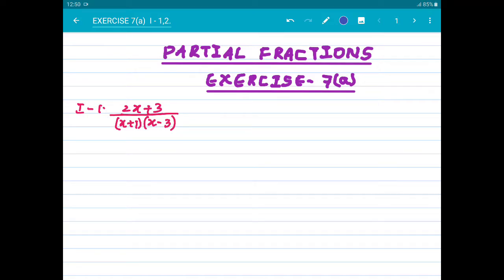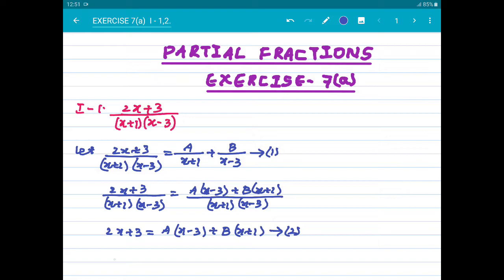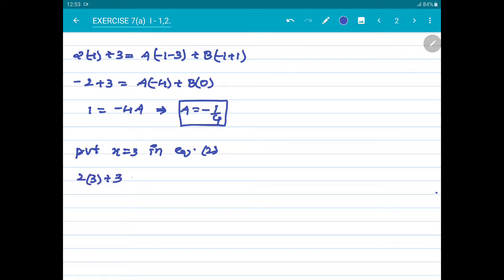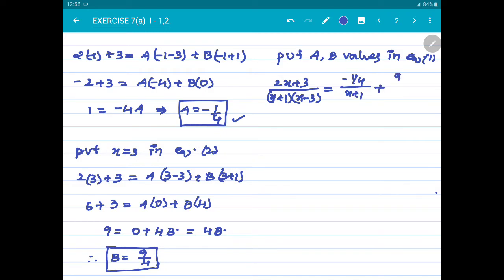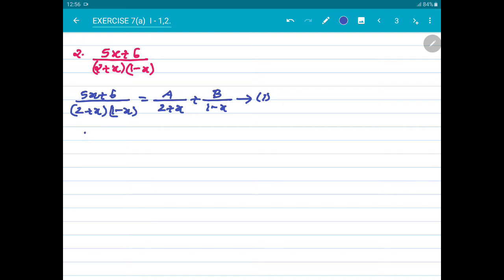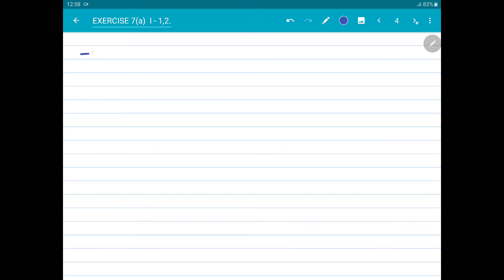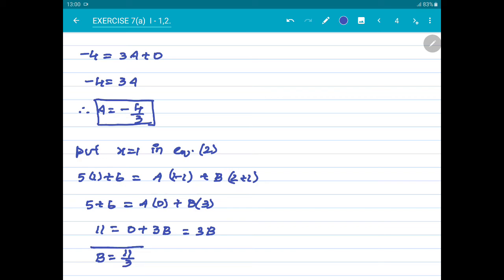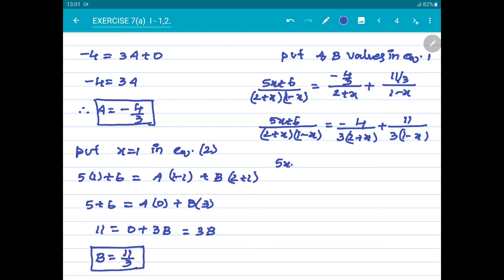AP AND TS SENIOR INTER II A PARTIAL FRACTIONS (IPE).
CLASS          ::    SENIOR INTER.
SUBJECT     ::    MATHEMATICS.
PAPER          ::    II A.
TOPIC           ::    PARTIAL FRACTIONS.
EXERCISE    ::    7(a).
ROMAN        ::    I.